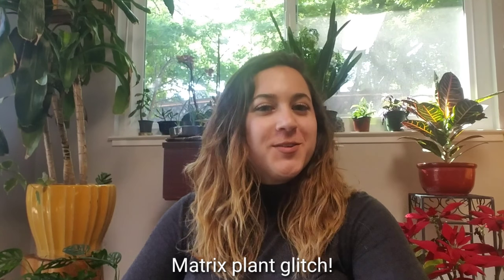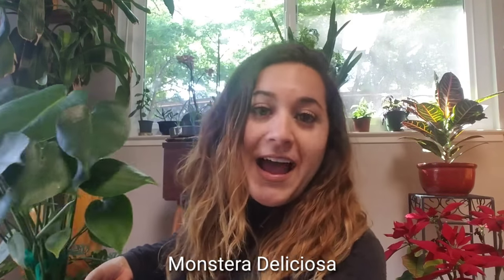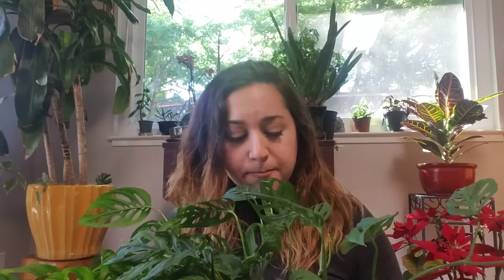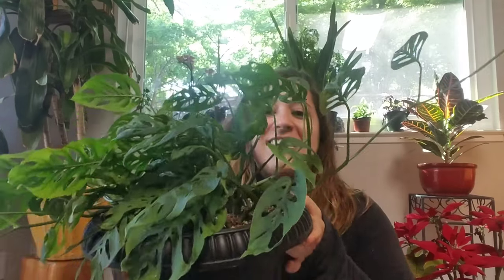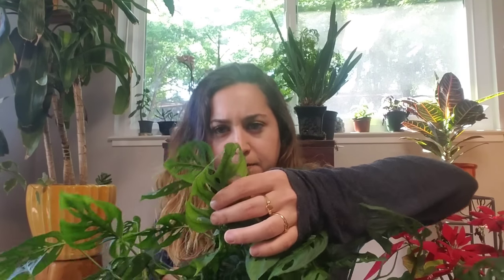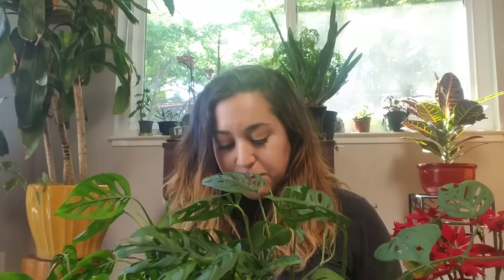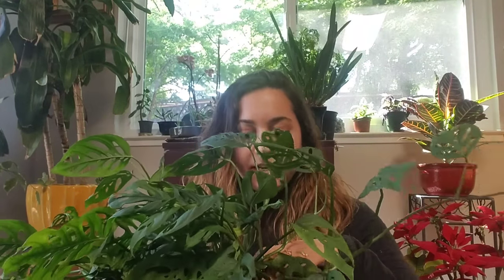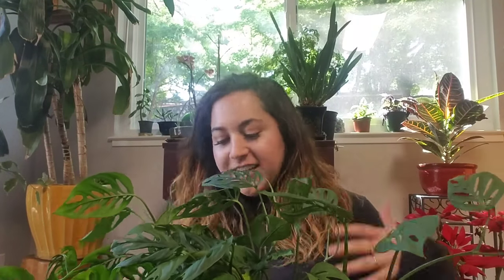Mystery Monstera! + My Favorite Houseplant!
This video is all about one of my absolute favorite plants - the Monstera! I am a huge sucker for really any cascading houseplant.. but this one is especially fantastic! Let me know what you think!

I adopted this plant at a local nursery in California after literally years of searching for it! I had previously owned this plant, but it was mislabeled at the store where I got it AND it died within about a month of me having it - totally devastating!

I'd love to hear from you if you'd like to collaborate, or if you are a nursery/garden center that would like to be featured on my channel, feel free to contact me at